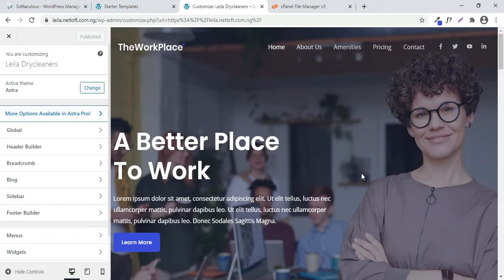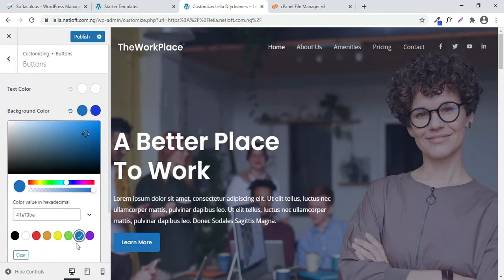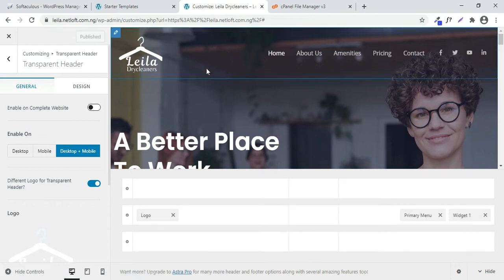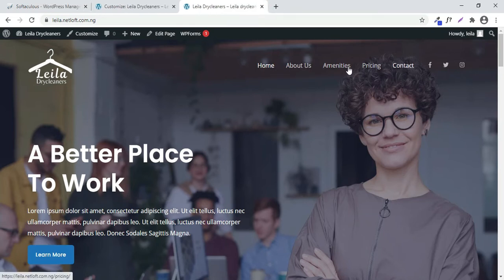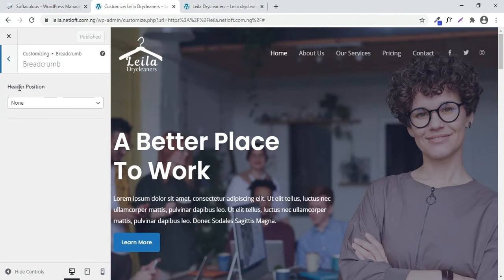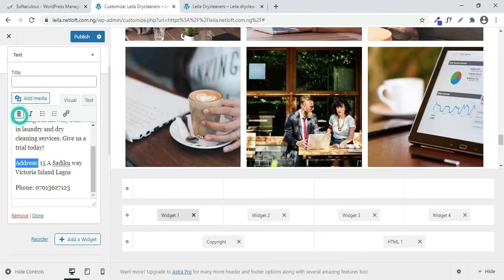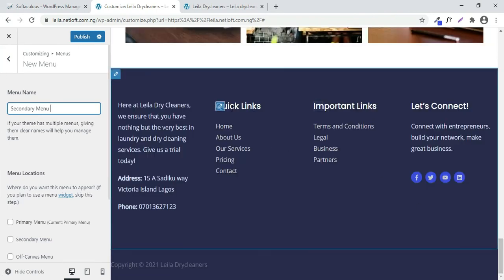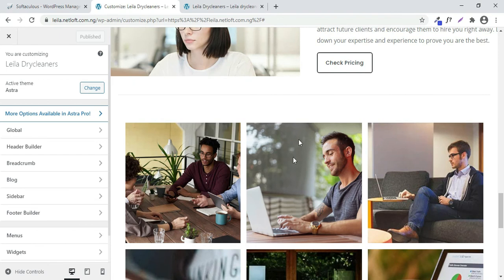Part 7 - Teach Yourself Website design In 24 Hours